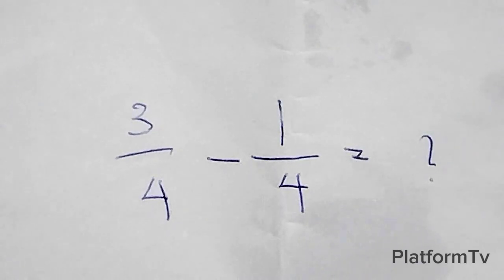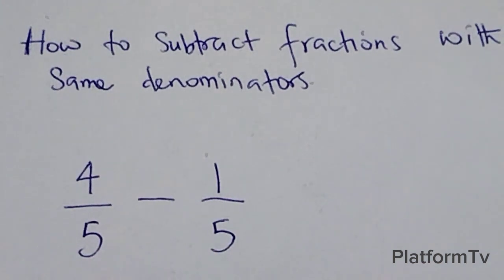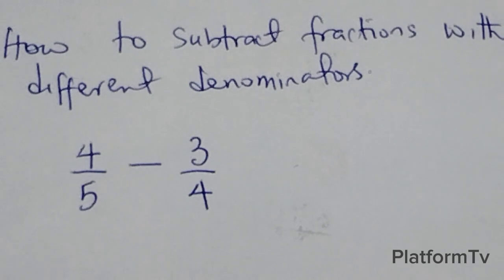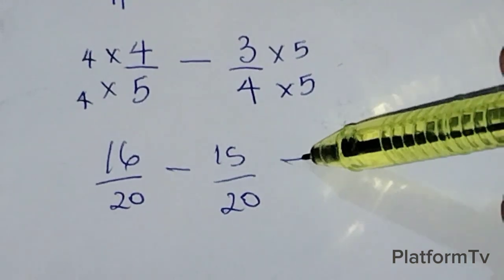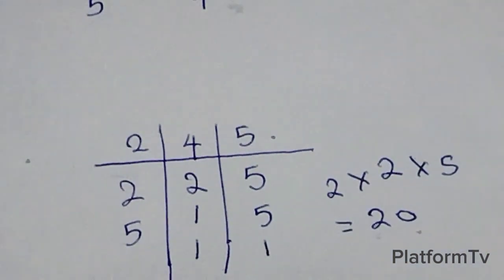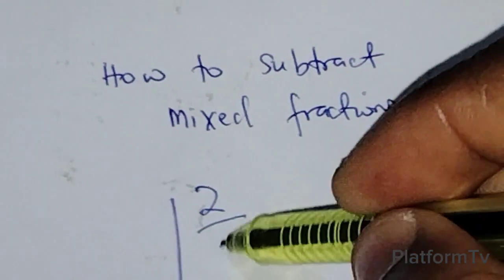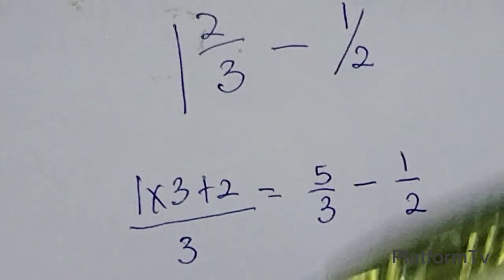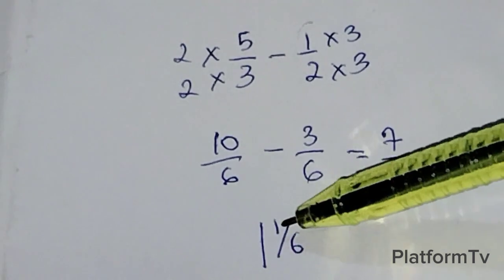how can I Subtract fractions? Mastering Fraction Subtraction: A Step-by-Step Guide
Struggling with fraction subtraction?
This video breaks down the process into simple, easy-to-follow steps.
Learn how to subtract fractions with the same and different denominators, including mixed numbers.
We'll use visual aids and real-world examples to make fraction subtraction a breeze.
Perfect for students of all ages!

Don't miss out on this helpful tutorial!
How to subtract fractions using the LCD (lowest common denominator) and fraction short cut.

• HOMESCHOOL MATH
• COLLEGE MATH

how to teach fractions
fractions explained simply
easy way to learn fractions
math help fractions
fractions tutorial
fractions for dummies
adding fractions
subtracting fractions
multiplying fractions
dividing fractions

if you have asked any other following questions
How do you subtract fractions with the same denominator?
How do you subtract fractions with different denominators?
How do you find a common denominator?
How do you subtract mixed numbers?
What is a common denominator?
How do you simplify a fraction after subtracting?
Can you subtract fractions with different numerators and denominators?
How do you check your answer when subtracting fractions?
how to subtract fraction
how do I subtract fractions?
how do I make a mixed fraction improper fraction ?
how do I change mixed fraction to improper fraction?
how do I find the common denominator of fractions.

By watching this video, you'll learn:

The basic steps for subtracting fractions
How to simplify fractions after subtracting
How to apply fraction subtraction to real-world problems